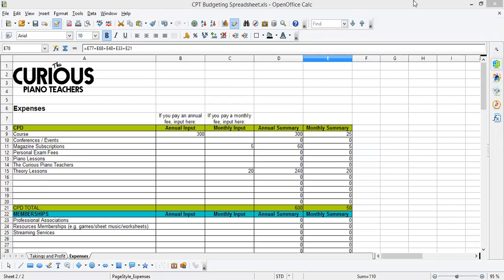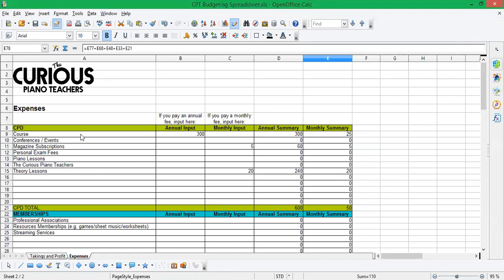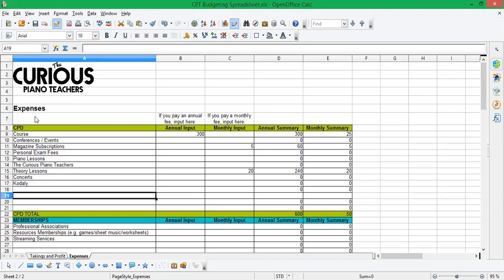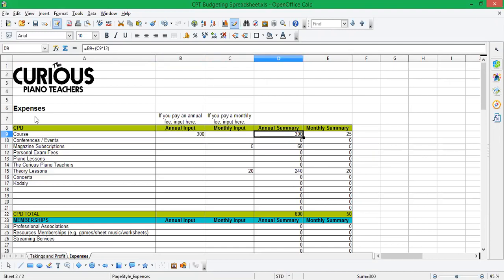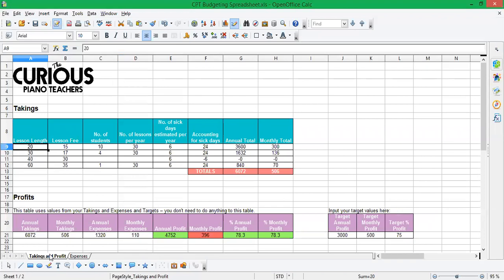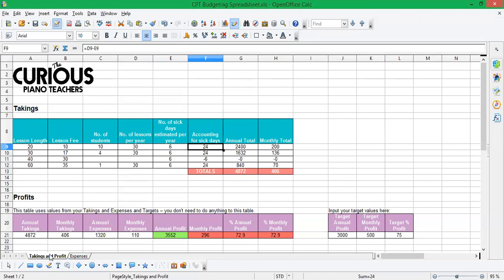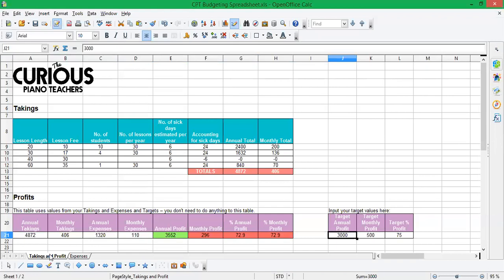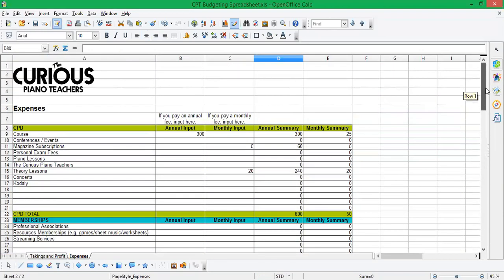The Curious Piano Teachers' Budgeting Spreadsheet Overview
This video walks you through how to use our Budgeting Spreadsheet to help you work out your fee level and review your expenses.